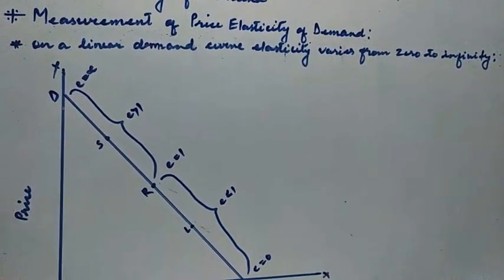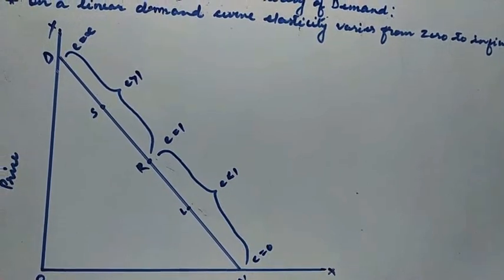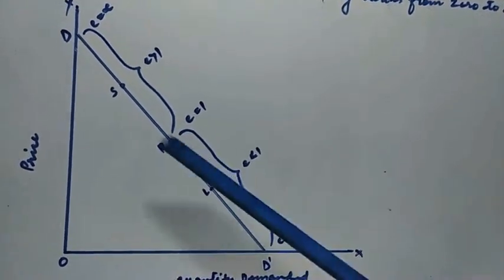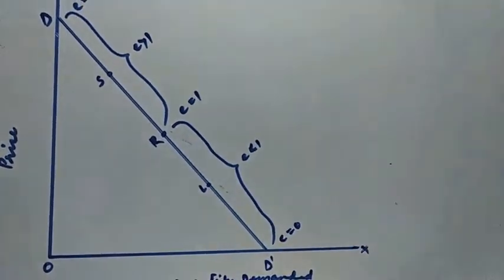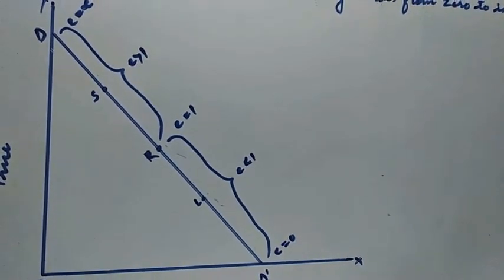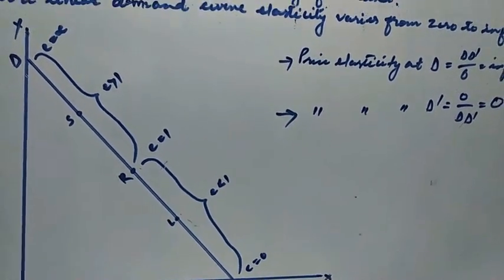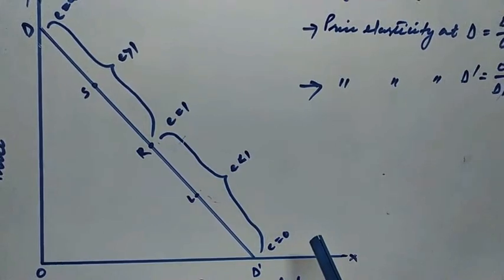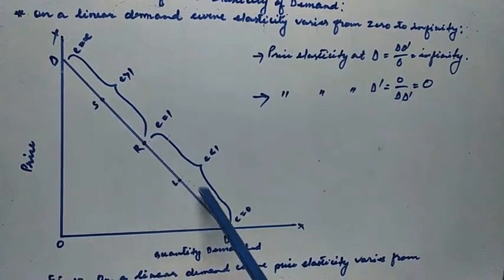Economics Class-XI Microeconomics Chapter-5 Price Elasticity of Demand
Measurement of Price Elasticity on Non-linear Demand Curve;